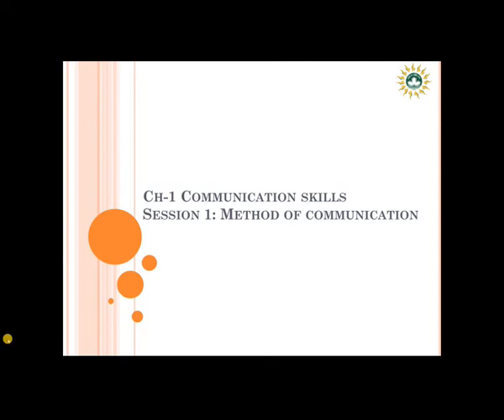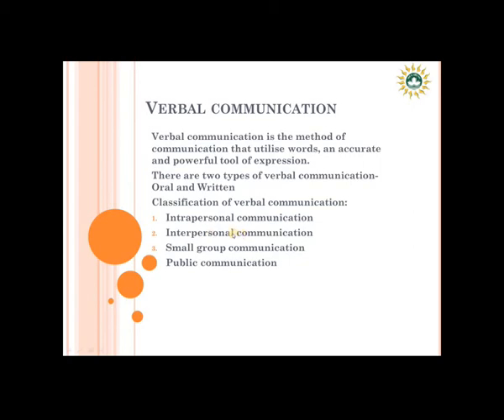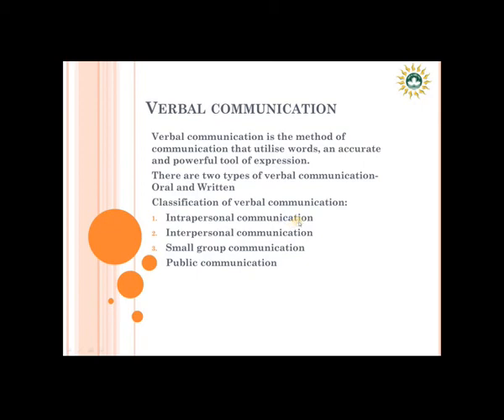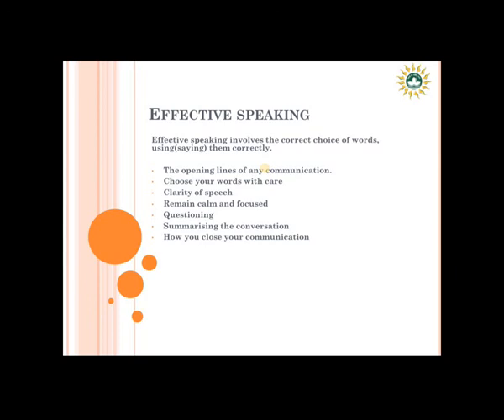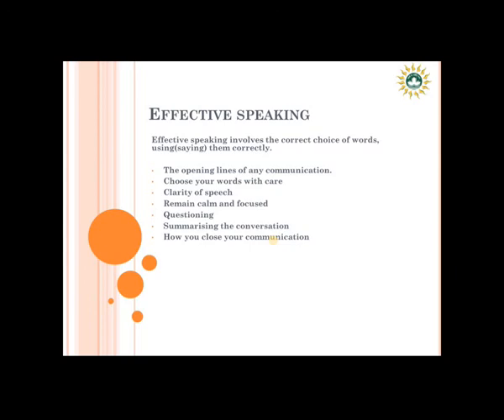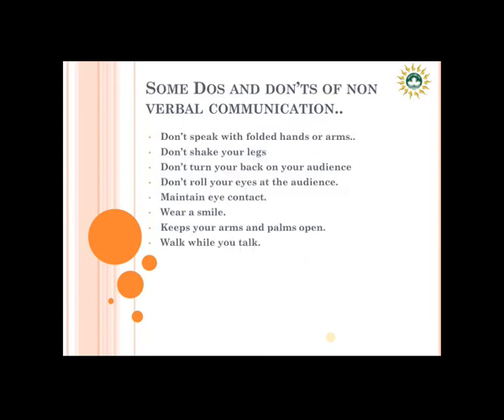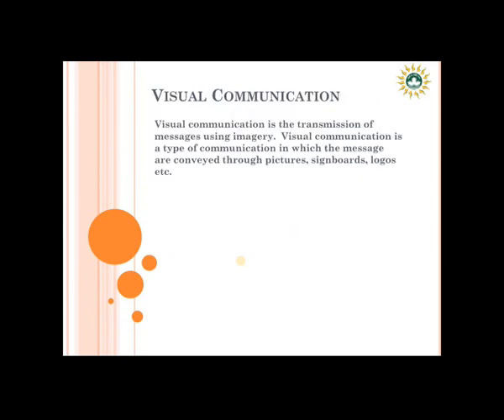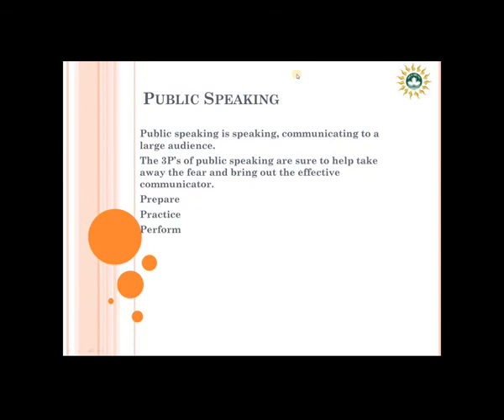CBSE Online Classes Class-10 Information Technology Topic-Ch-1 Communication Skill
1. Different types of communication.
2. Public Speaker.
3. Effective Speaking.